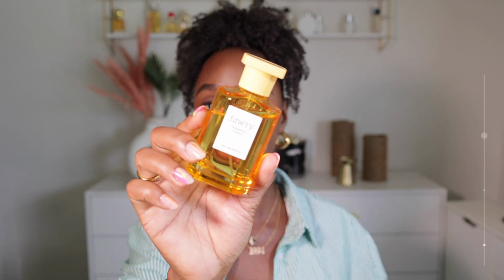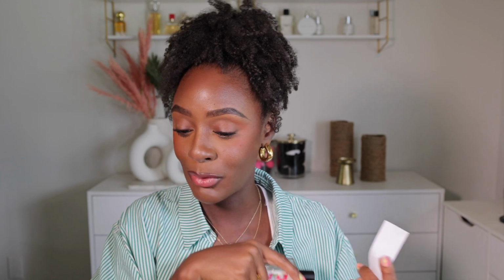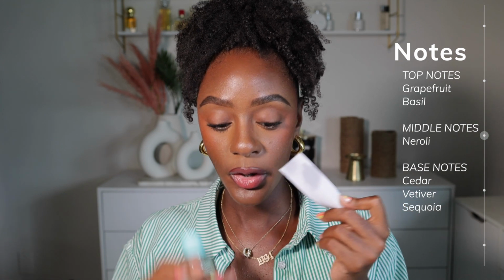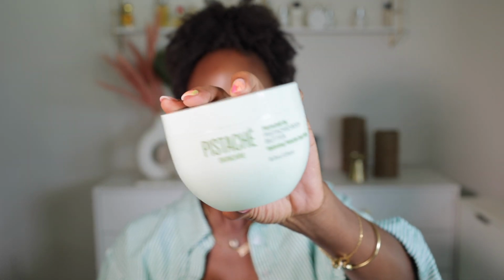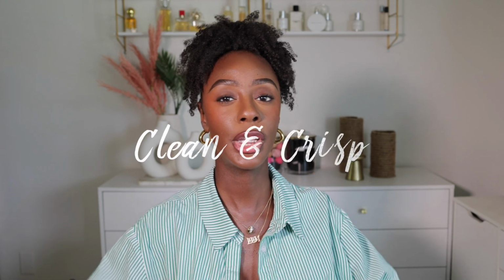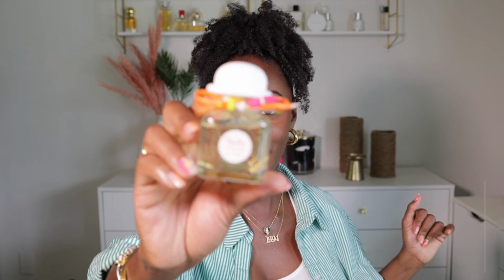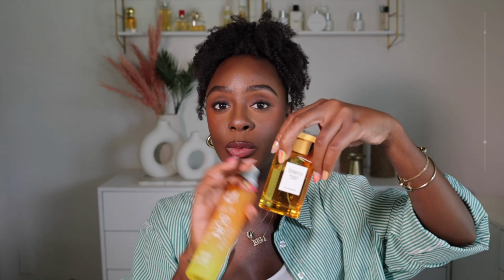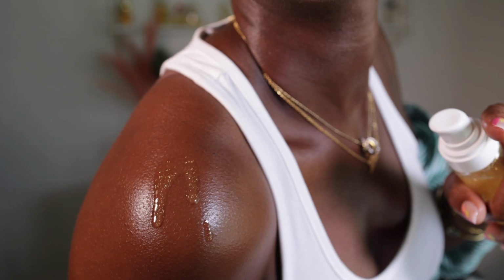Affordable Summer Fragrances | Alex L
Summer Fragrances are full of zest and citrus. You'll find any fruit you want to take a bite out of on a hot summer day somewhere in the notes. They juicy and fun you can't go wrong with them ☀️

Pistachio Body Butter and Body Oil:

Zara Body Shimmer: